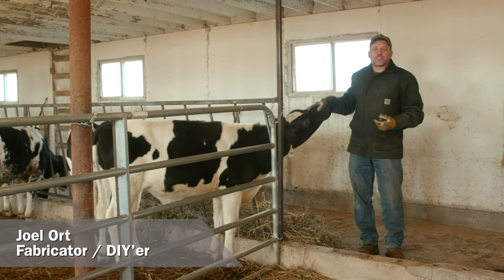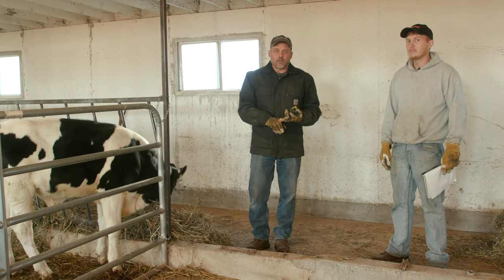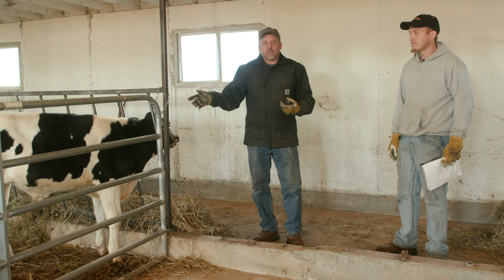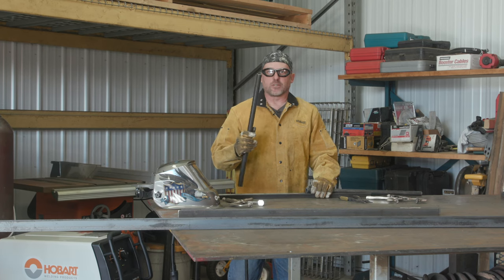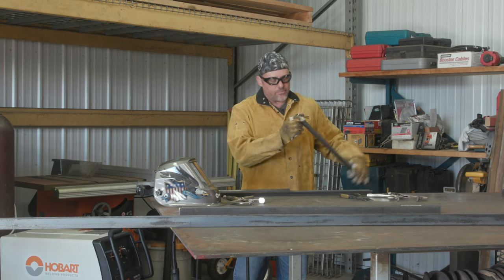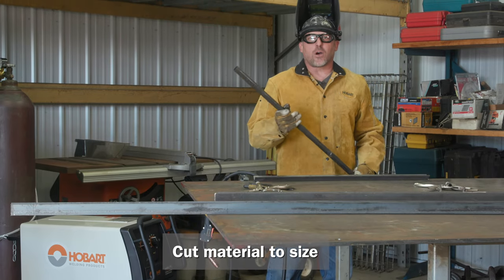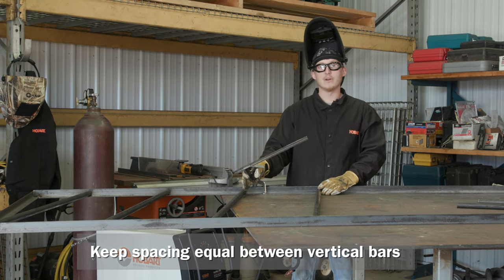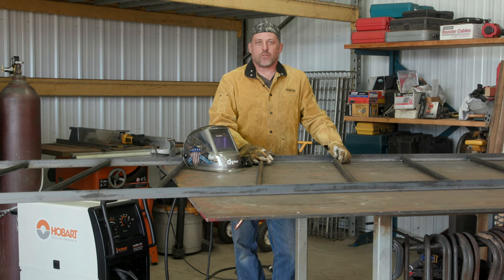How to Build a Feed Panel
Watch step-by-step instructions on build a feed panel using an Ironman™ 240 MIG welder.